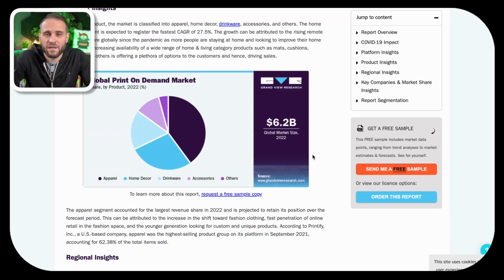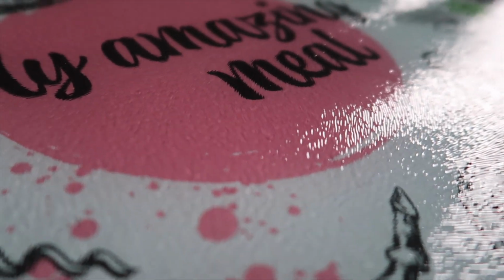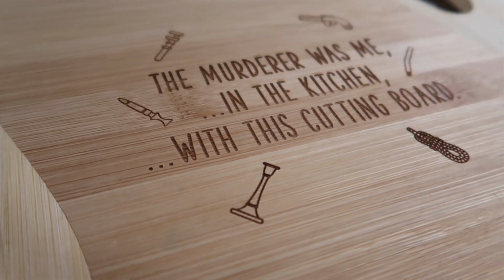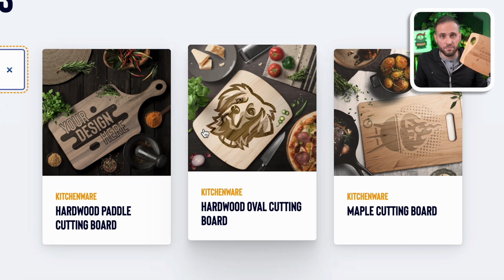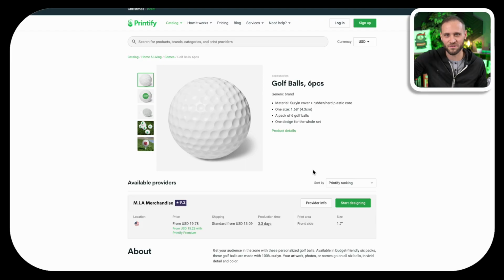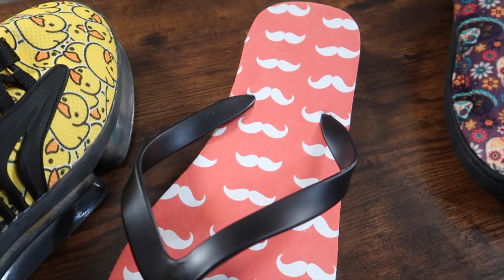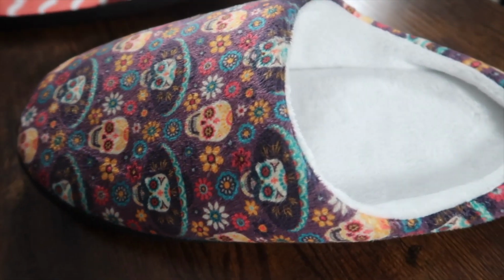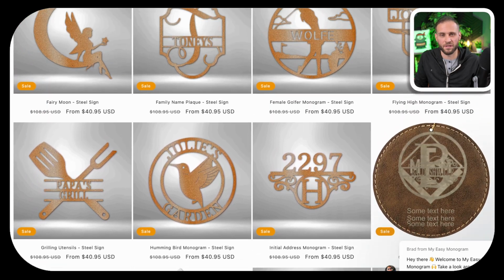$100/Day Print On Demand Products You Missed In 2023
⭐️ Downloadable content
⭐️ & more!